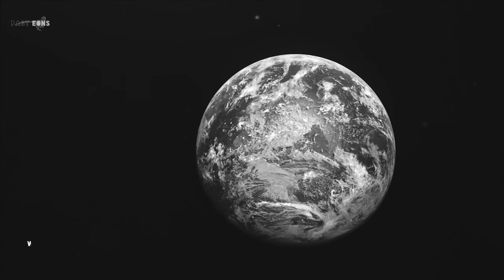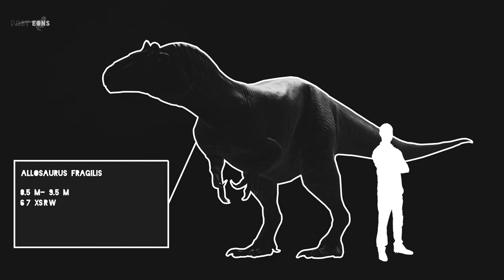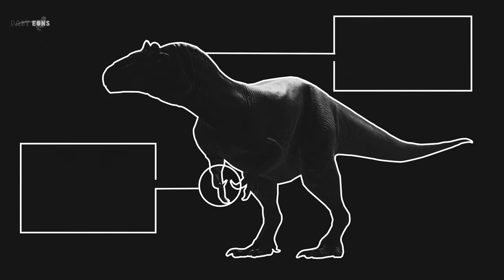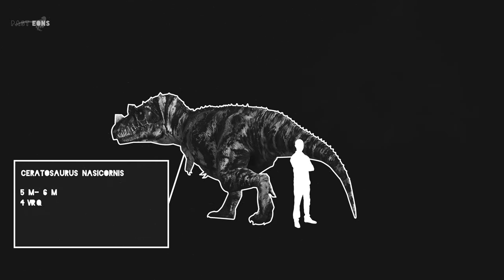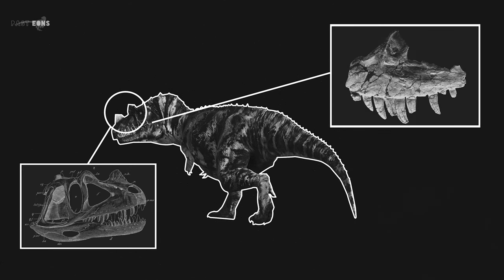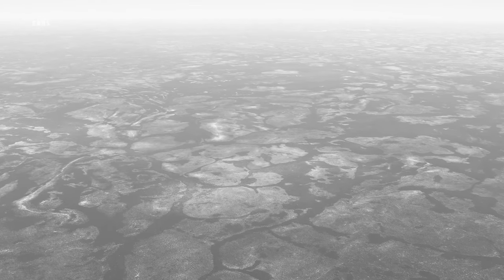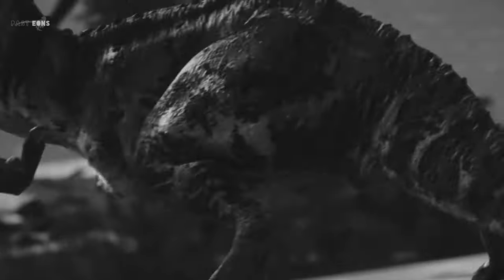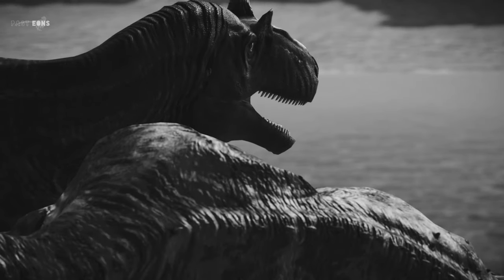Clash of titans Episode One : The Hungry and the Thirsty (B&W Cut)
Witness a 153 million years old fight between 2 iconic titans of the Jurassic. This version of the episode is the B&W cut, the best version to me. The colored version will be released soon after so you can experience another view on the video.

Good viewing - Bon visionnage

Visit pasteons.com for more infos about the channel

Plot requested by the dear patron HM More HM

A huge thank you goes to :

Aimee Grayson, E.D.G.E., Assassin Pro, HM More HM, stramanor and JediJaras

You can also follow me on all social networks for more updates about the channel